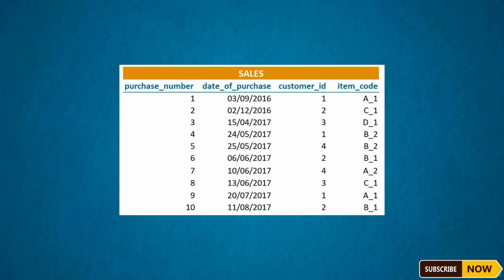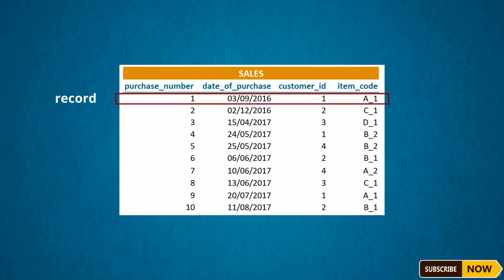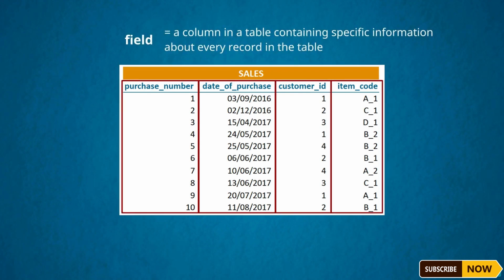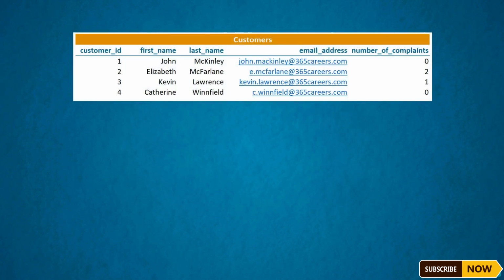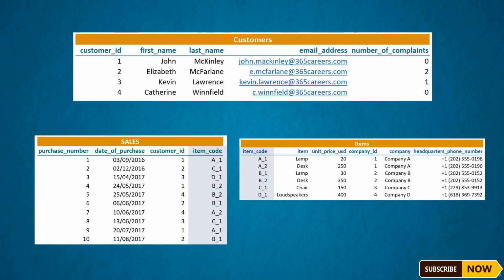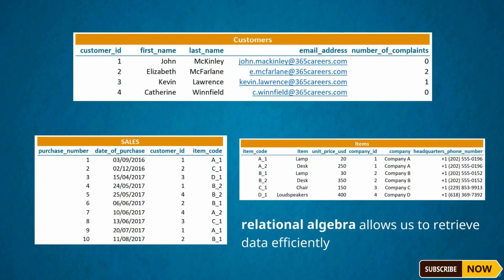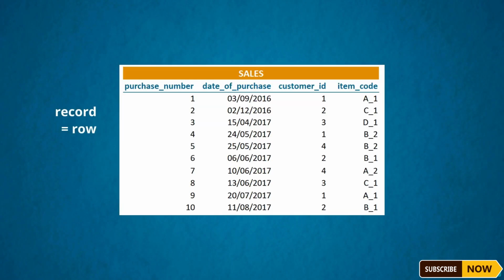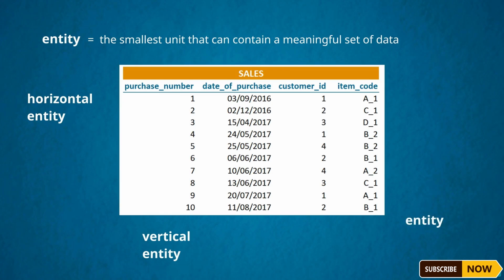Database Tutorial for Beginners | Learn What is a Database | Types of Databases | DBMS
In this video, we learn everything we need to know about Databases. Relational database and also other types of database like the NoSQL Database or Non Relational database.

Data has never been more crucial than it is today. Storing, managing and protecting data is of utmost importance. Due to this, databases have evolved rapidly over the last decade to cater the need of rapidly growing data and to support data in different size, shape and formats.

The aim of this video is to help everyone to learn what is database and the different types of database available today. This video also answers if DBMS is same as database. We also briefly look at the evolution of database.

In this video, I also touch upon the basics of relational database and non relational database. We briefly look at different categories of non relation database.

I’ve used animated video’s to make the content more interesting to watch.

Listing below the contents of this video for a quick glance on what is covered:
Introduction
Is DBMS same as Database?
Evolution of Database

Hope you learn something useful from this video and hopefully it helps you in some way or the other.